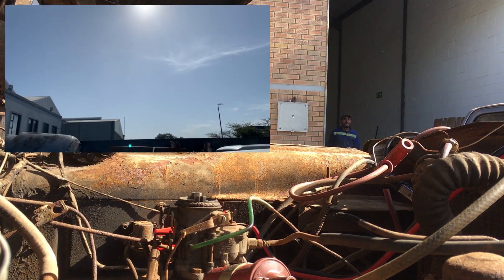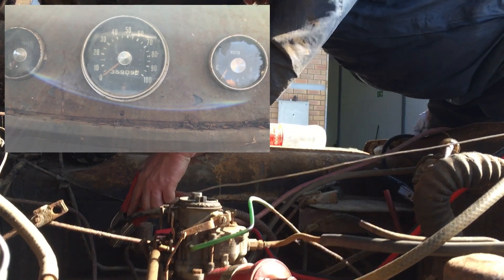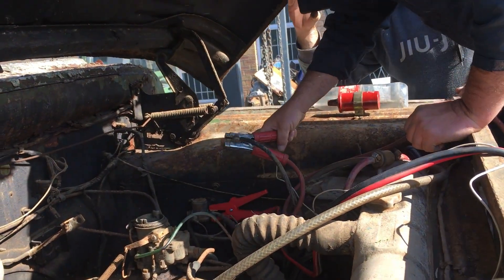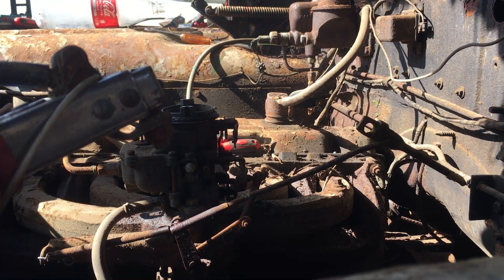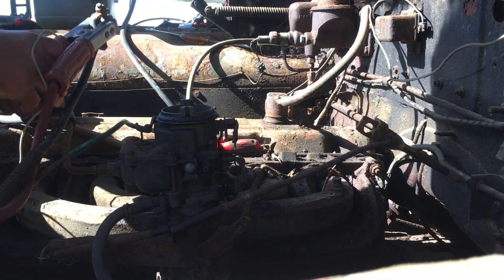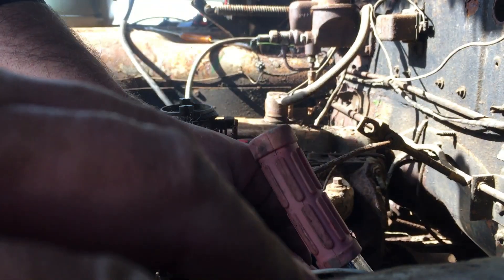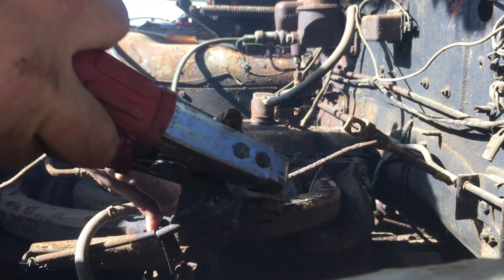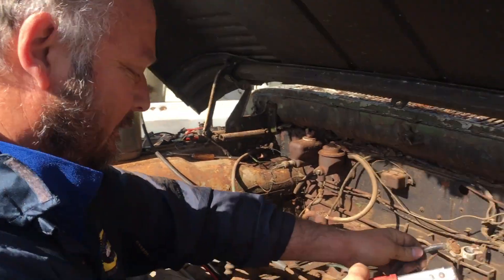Dodge D300 Slant 6 Military Truck first start in 20 Donkey kicks back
Today we tried to see if the D300 Dodge Military truck "Swamp Donkey" had any kick in her. Join us in our suffering to find out